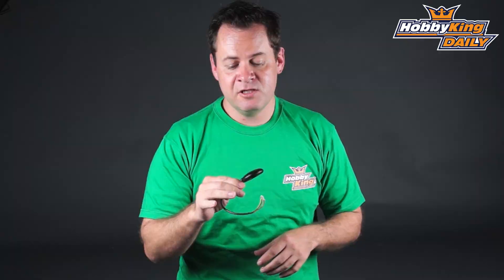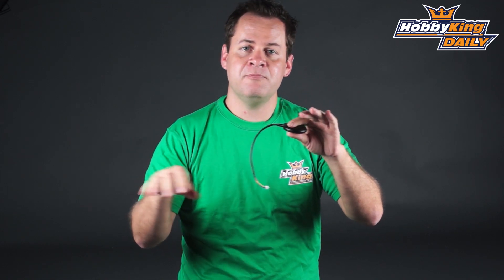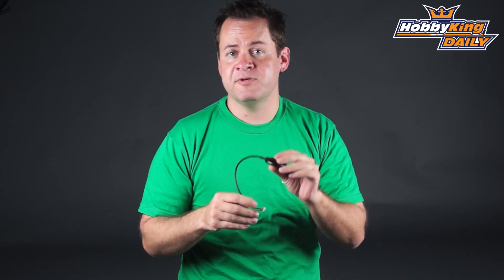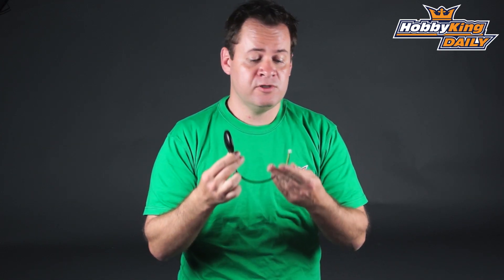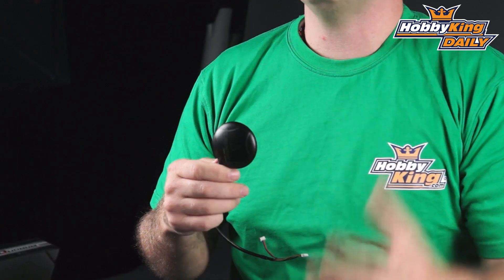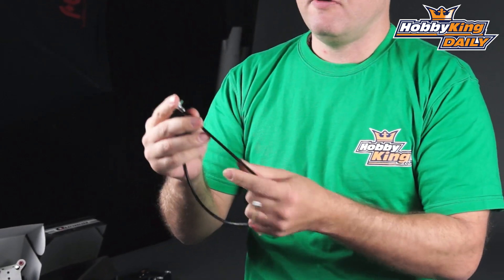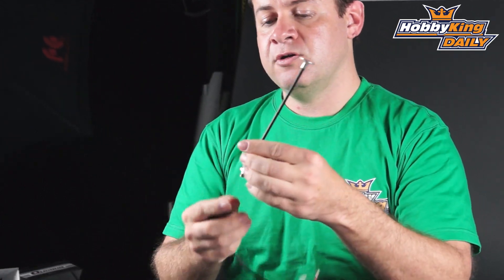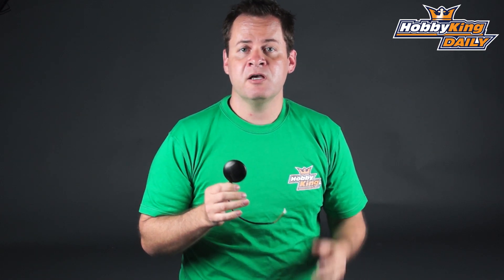HobbyKing Daily - Turnigy Neo-6M GPS